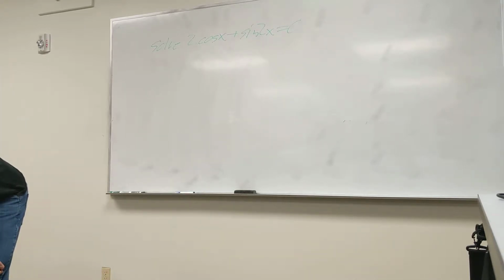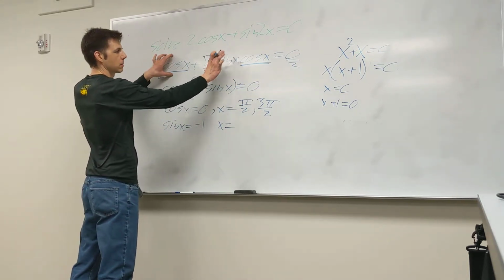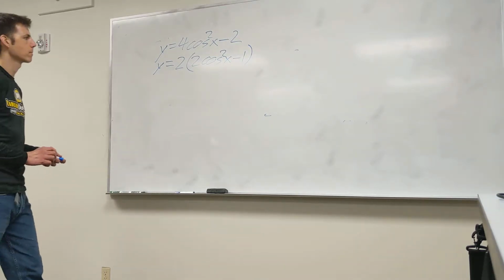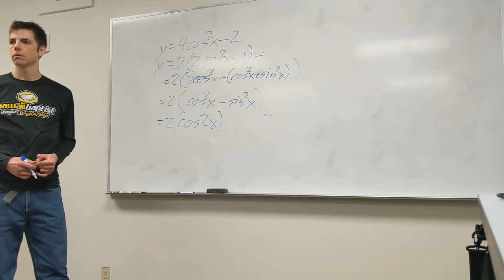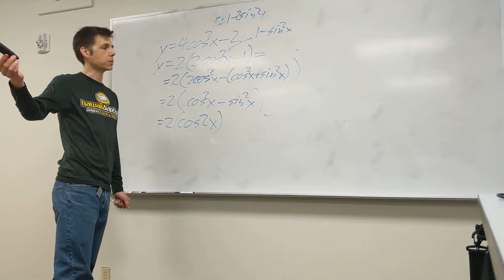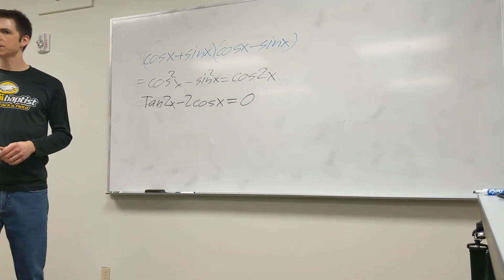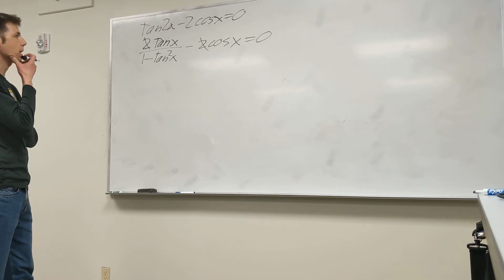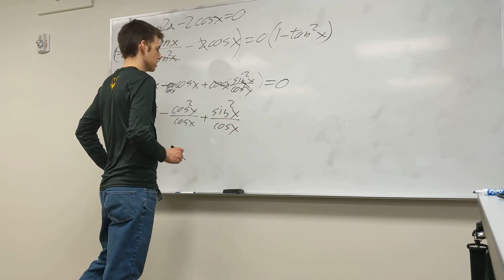MA154- CH5.5 Double Angles